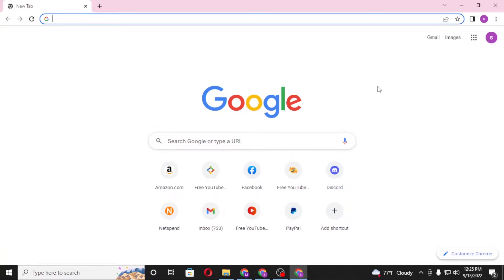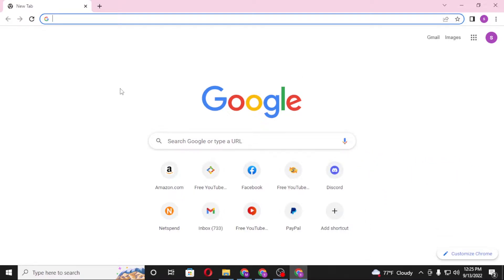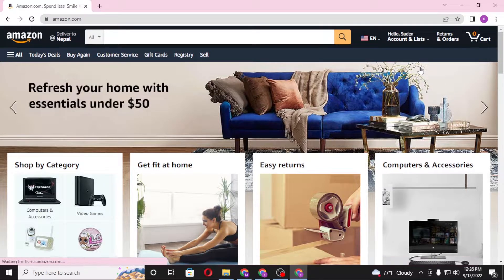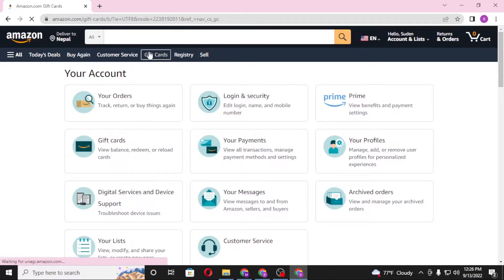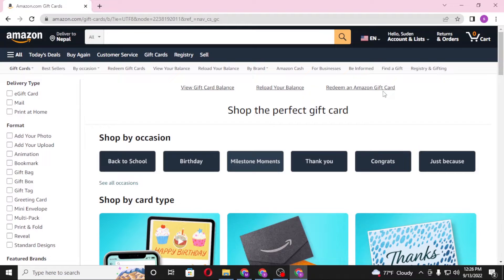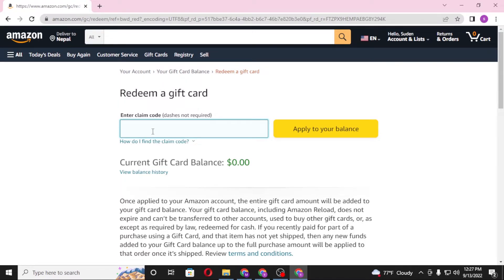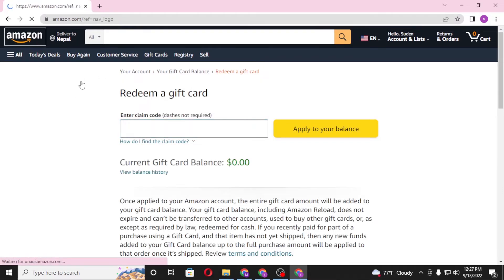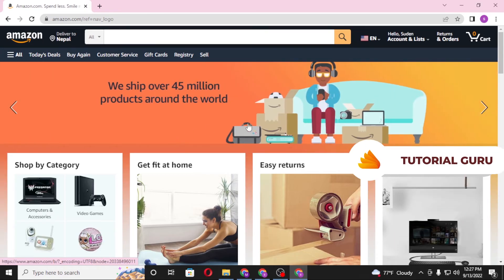How to Redeem Amazon Gift Card 2022? Amazon.com Redeem Code Computer | Redeem Amazon Gift Card on PC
Learn how to redeem an amazon gift card in 2022. You can easily redeem the code on amazon.com on the computer. This video will show you how to redeem an amazon gift card on pc in quick and easy steps. So, watch till the end to redeem the claim codes of the amazon gift cards on your computer. amazon.com redeem code